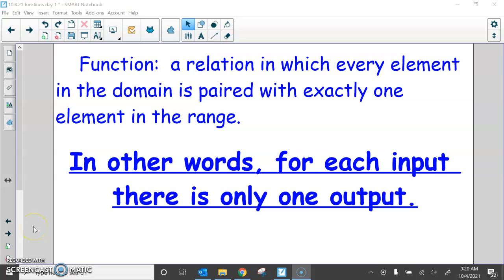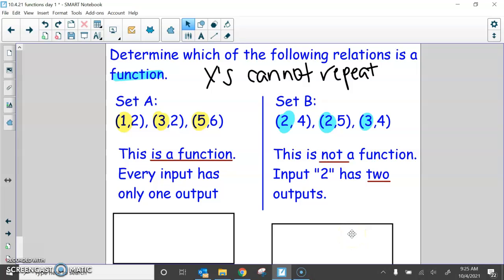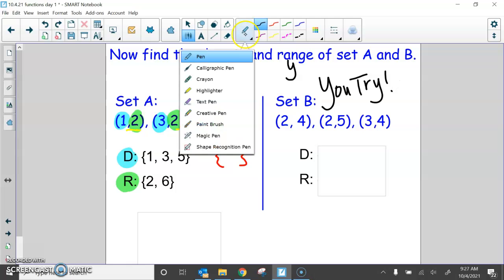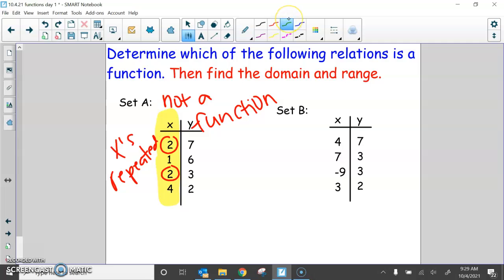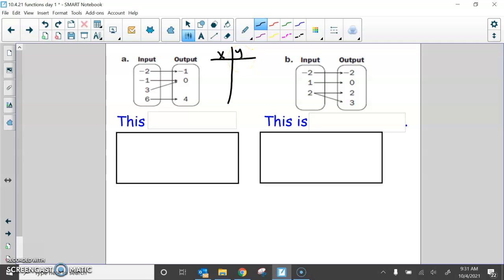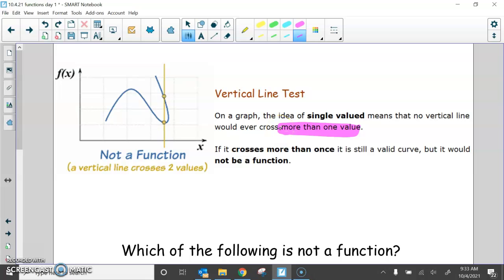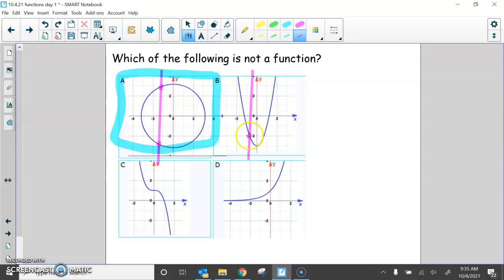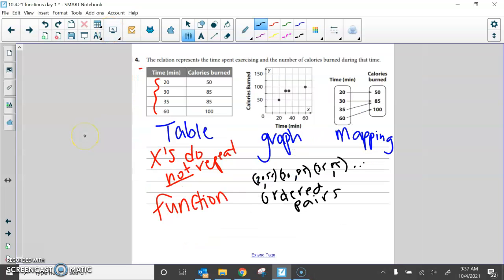10.4.21 functions note Video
Algebra 1, Unit 2B, Function or Not a function?